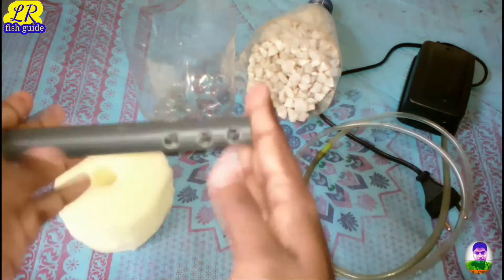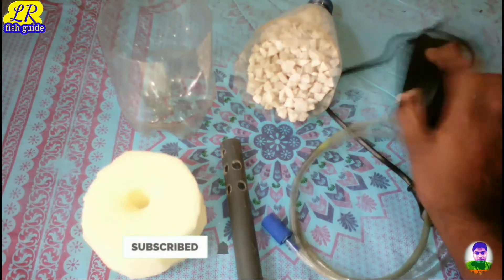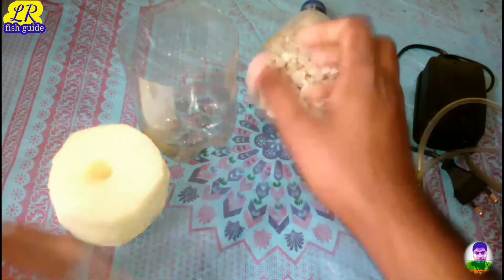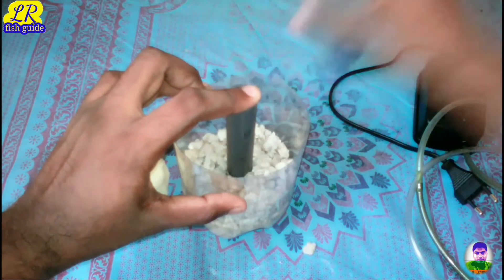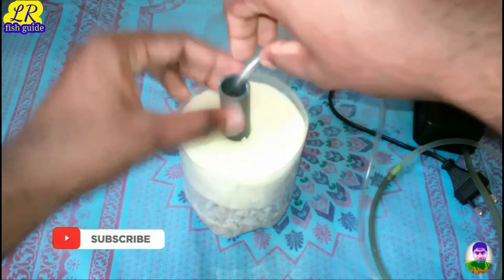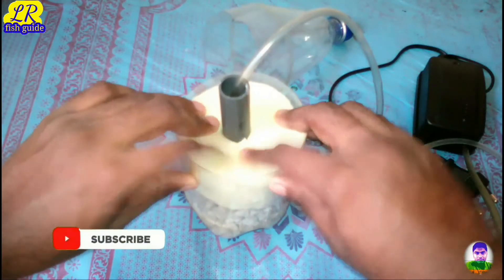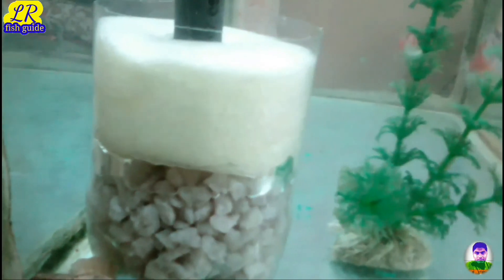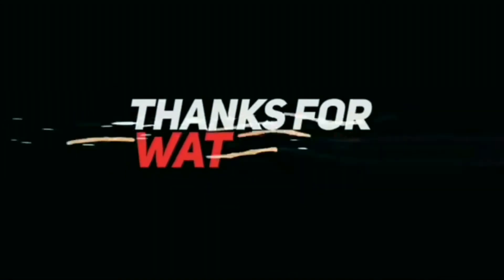How to make DIY sponge filter for Aquarium